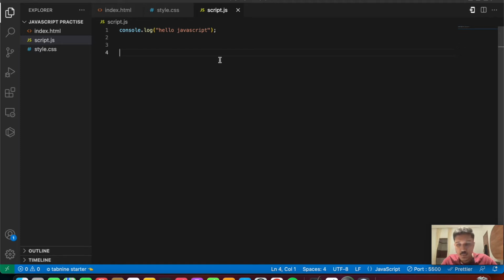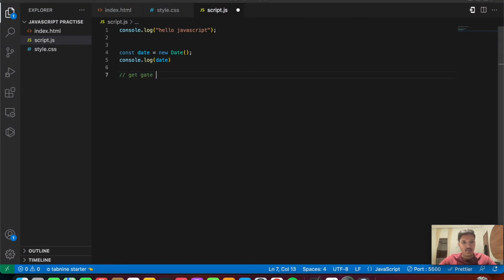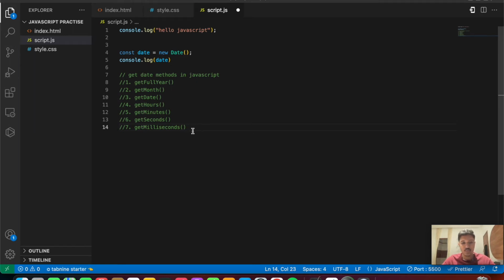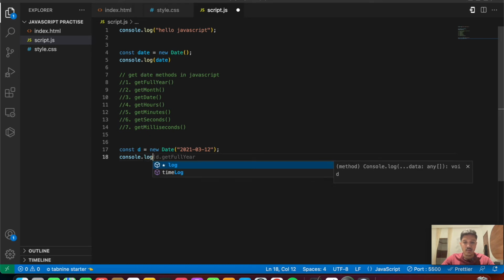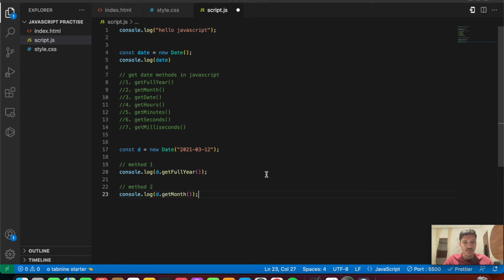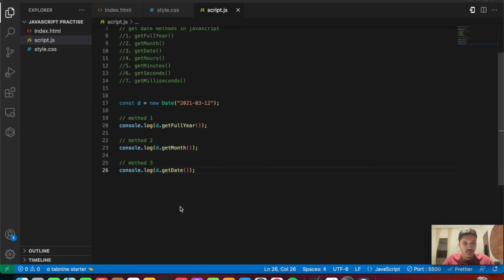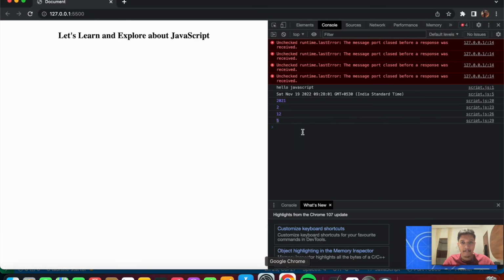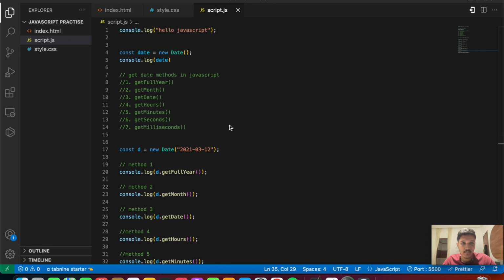Get Date Methods | Methods In Java | JavaScript Tutorial for Beginners in 2023 | Tutort Academy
This JavaScript tutorial for beginners will teach you everything you need to know about the getDate() method. You'll learn how to use this method to get the current date, as well as how to format dates and use other methods like getDay() and getMonth().

By the end of this video, you'll be a JavaScript pro!

🔹About us: -